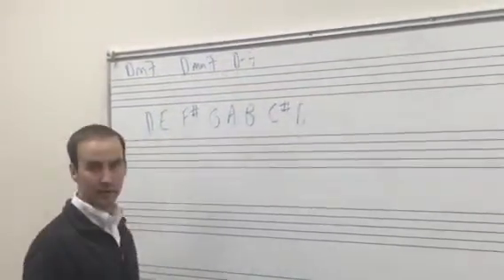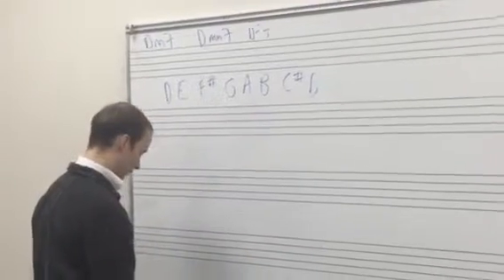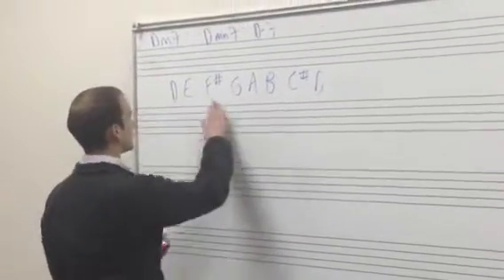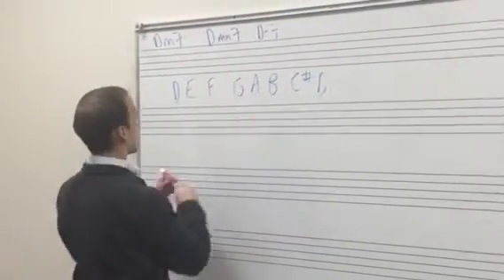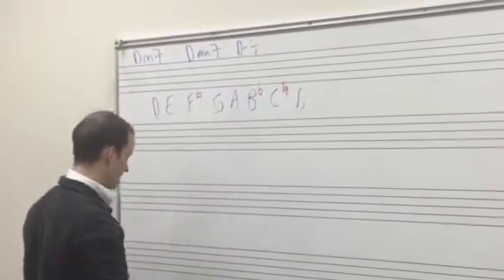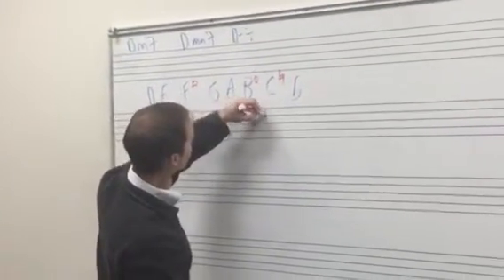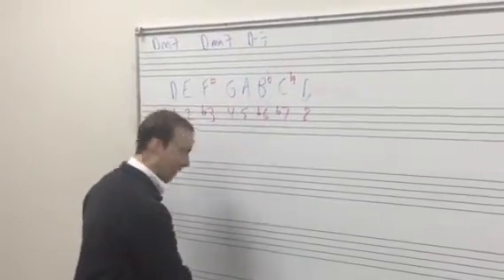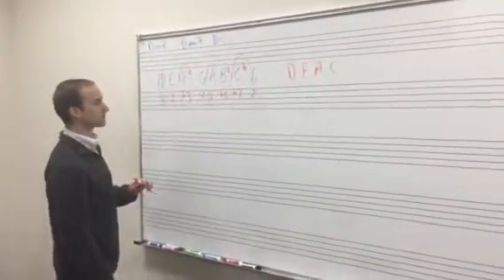Theory Class Friday March 27 Review of m7